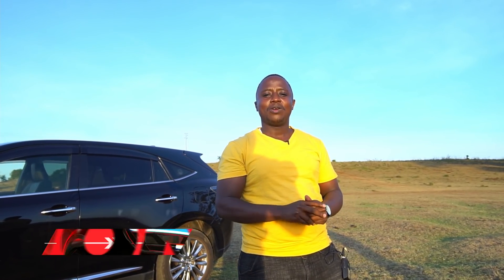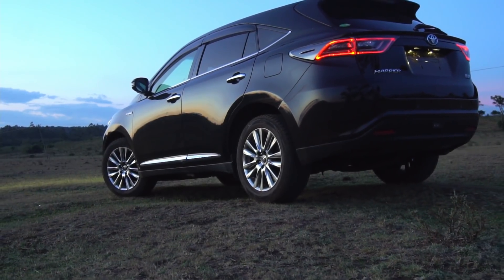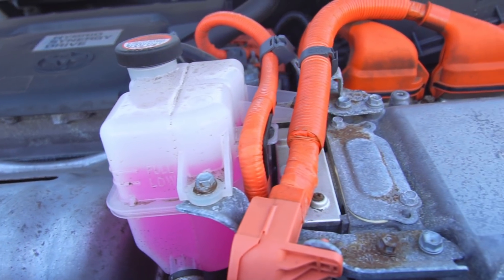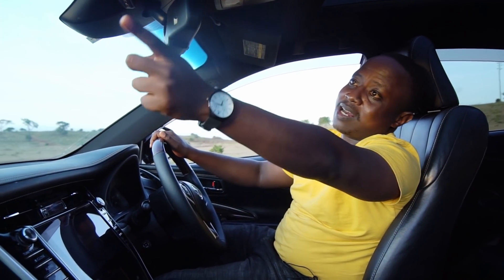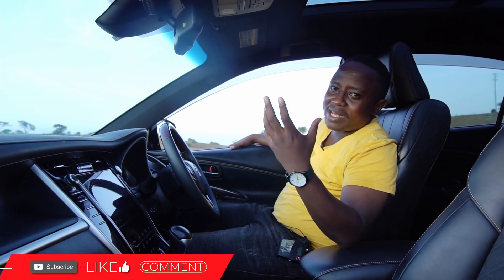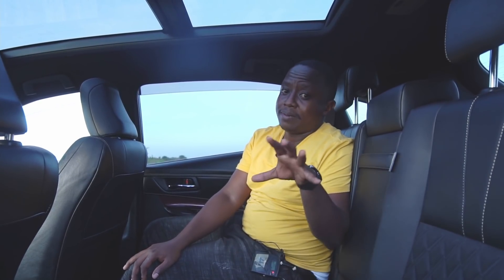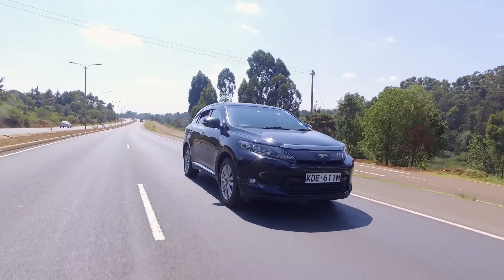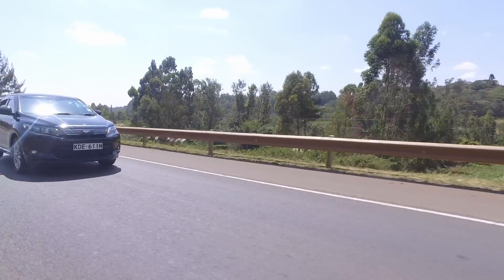THE ULTIMATE CROSSOVER SUVs: THE 2014 HARRIER U65#carversations#toyota#harrier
0:00 Intro
01:12 Front profile
03:33 Side profile & tyres
04:26 Rear profile & boot space
06:33 Engine & gearbox
09:25 Interior & infotainment
13:53 Rear seats & comfort
17:54 Driving experience
25:17 Outro